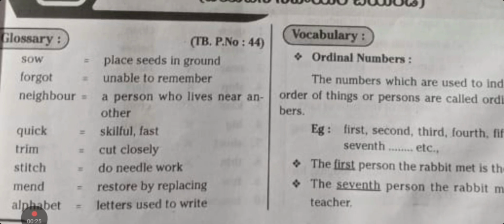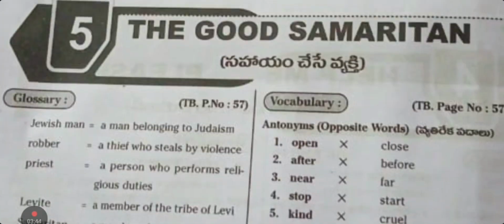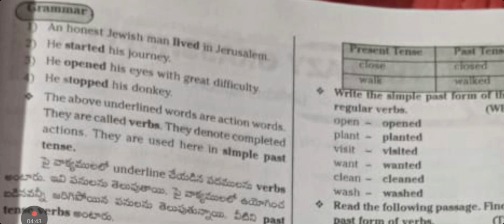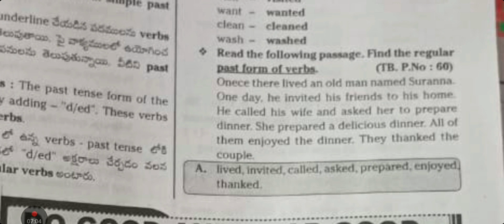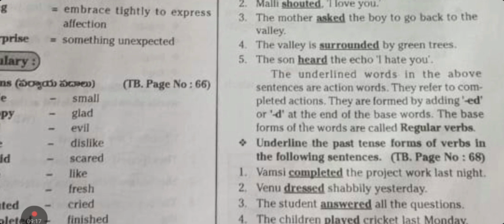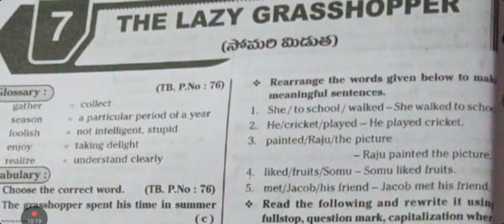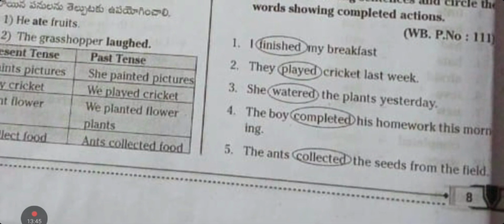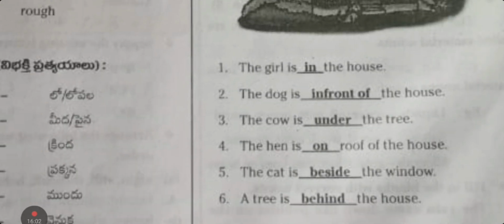4 to 8 Lessons Of 3rd Class English || Glossary || Vocabulary || Grammar Detailed Explanation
4 to 8 Lessons Of 3rd Class English || Glossary || Vocabulary ||  Grammar Detailed Explanation  | dsc
Dscurdu
Dsc English
Dsc English methodology
Tet Urdu
Dscurdu ap
Ap Urdu
Ap Urdu dsc
English content